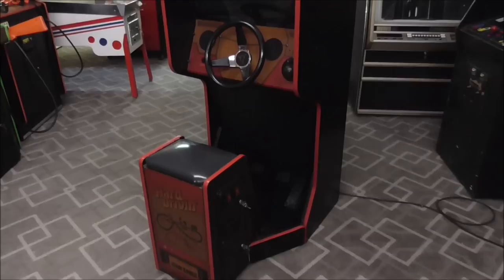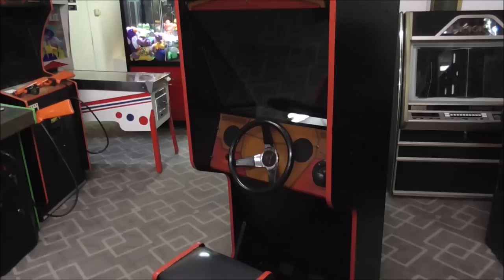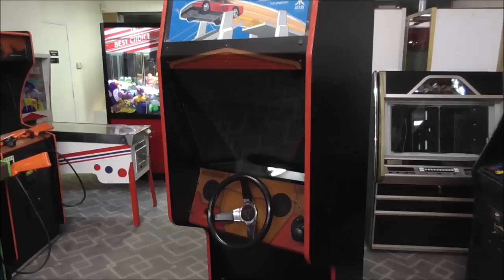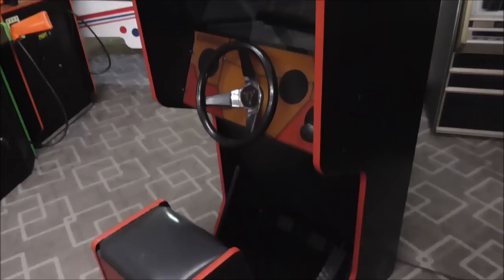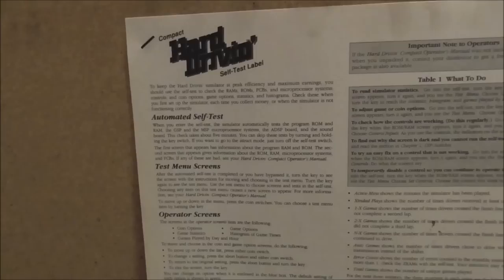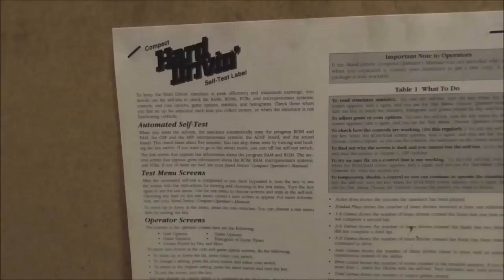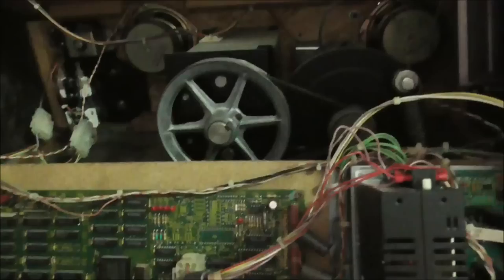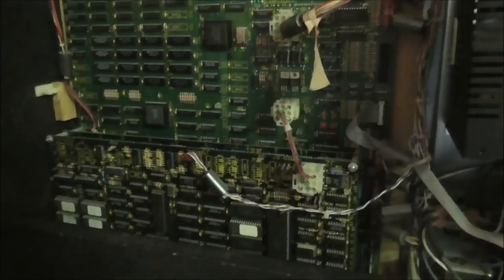We Fix Atari's Legendary "Hard Drivin" Arcade Game! Steering, Brakes, PCB Repair WOW!